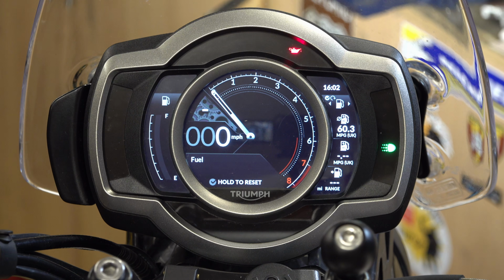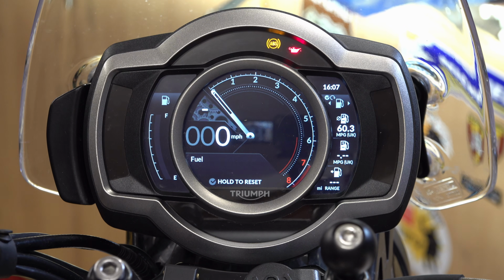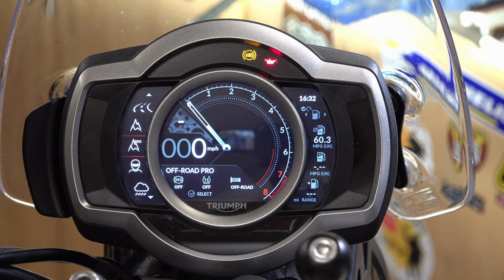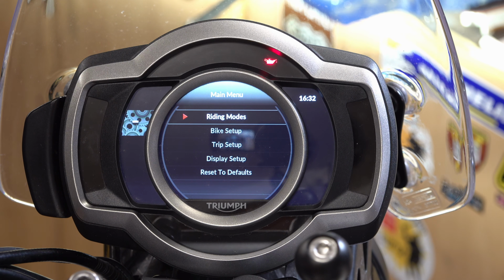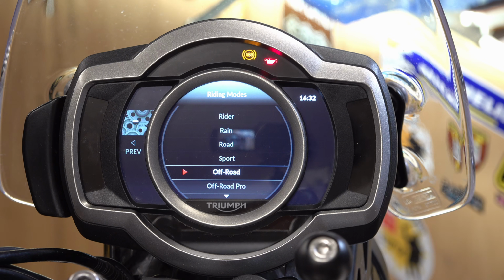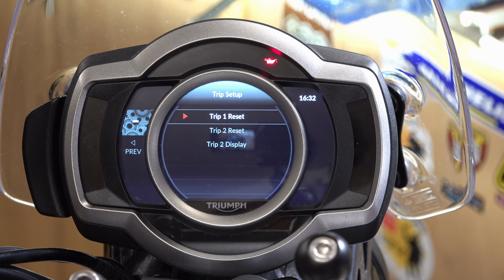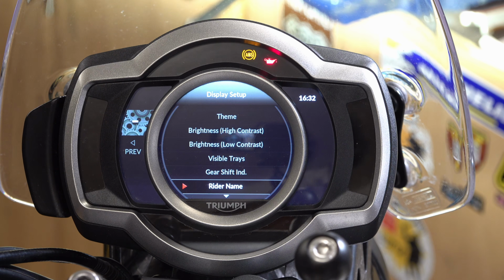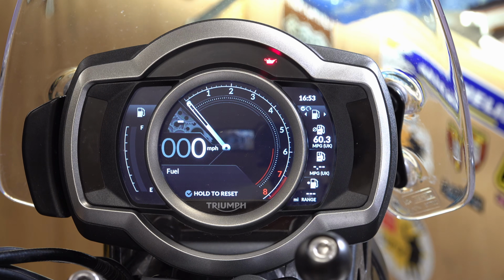Triumph Scrambler 1200 Instrument Panel and Menus Explained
A comprehensive overview of all the instrument panel displays, the menus and how to change settings on the Triumph Scrambler 1200.
00:00 Instrument Controls
01:58 Display Screens
02:30 Setting Screen Contrast
03:33 Main Screen Information
04:42 Setting Display Themes
06:03 Mileage and Trip Information
07:12 Fuel Consumption and Range
09:05 Engine Temperature, tyre Pressure and Service Information
11:20 Warning Lights
16:05 Hiding Information from the Screen
18:20 Riding Modes
25:32 Bike Setup (Indicators, Traction Control, Service Interval)
27:38 Trip Setup
28:17: Display Setup
28:42 Changing Screen Brightness
29:23 Customising the screen display
30:20 Gear Shift Indicator
30:55 Inputting your own name onto the screen
31:20: Setting MPH/KHM, temp (C or F) Tyre pressure (PSI. BAR or kPa)
33:05 Resetting Time and Date

I make these videos to try and help other riders. If you enjoyed this video and found it useful, please consider buying me a coffee